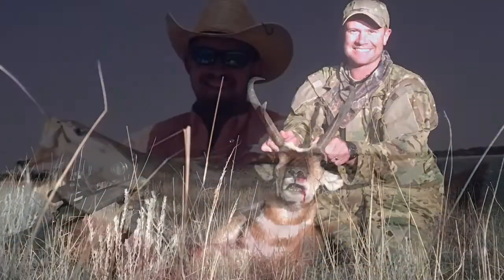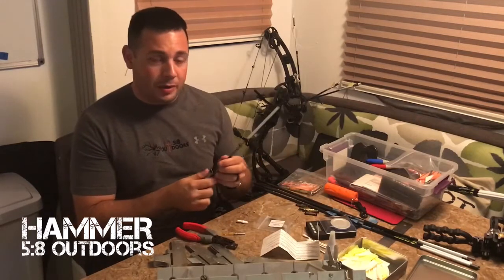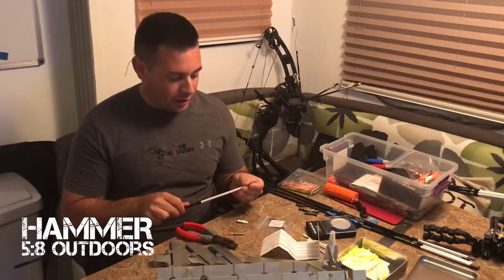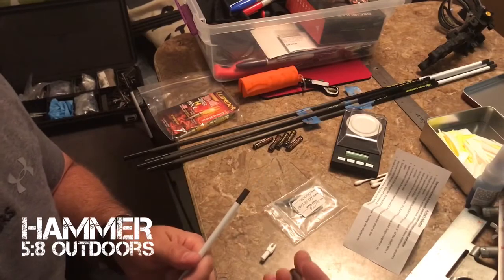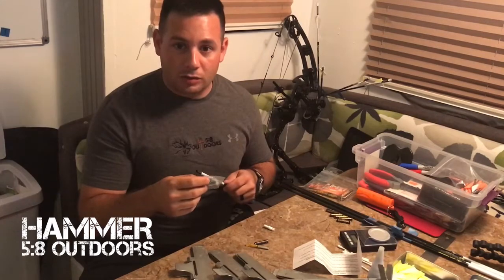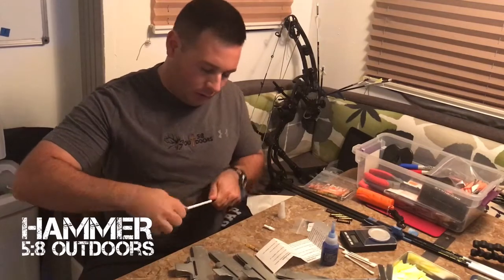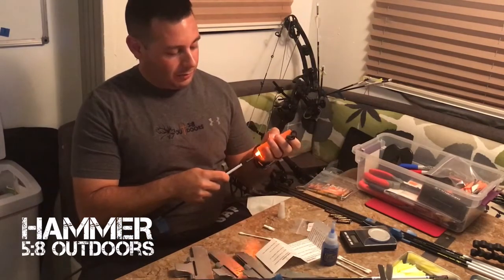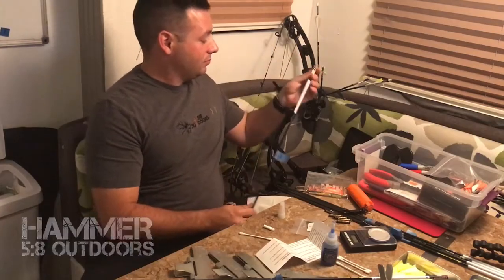Lumenok Outserts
Hammer from 5:8 Outdoors talks through how to install the Lumenok Outserts on small diameter arrows. In this instance he is using Deer Crossing Archery SD Hunters.